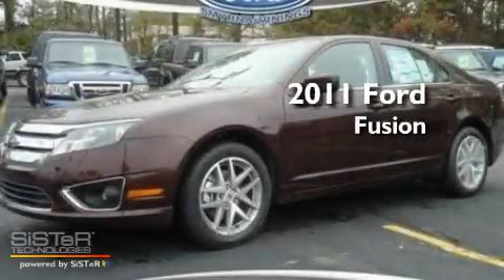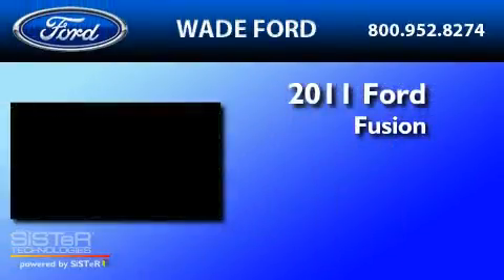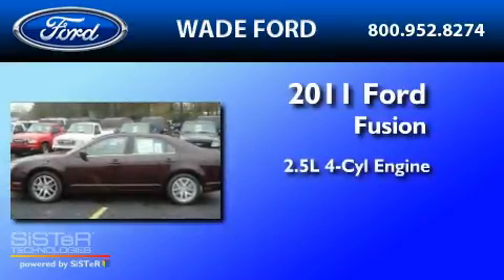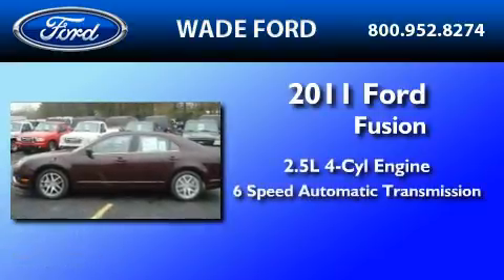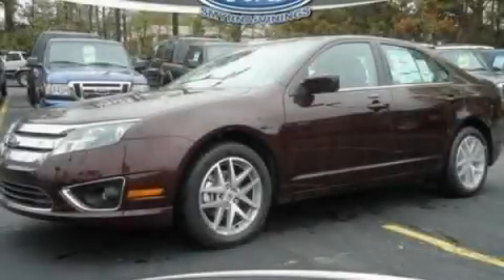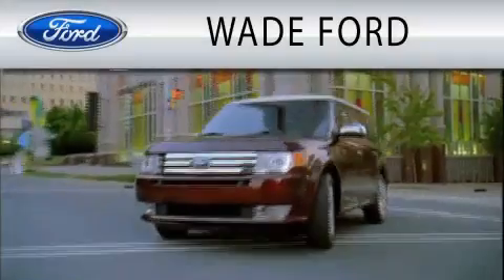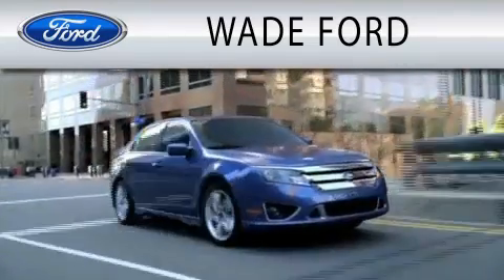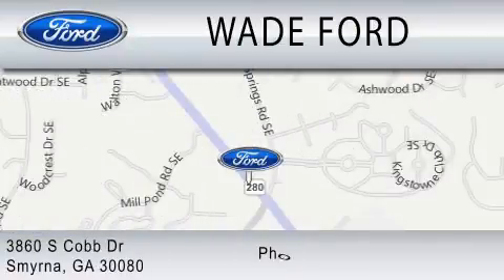2011 FORD FUSION GA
Year : 2011
 Make : FORD
 Model : FUSION
 Engine : 2.5L I4
 Trans . : AUTO 6SPD
 Exterior : BORDEAUX RED

 Interior : MEDIUM LIGHT STONE
 Stock : C298411

 3860 S Cobb Drive
  , GA 30080